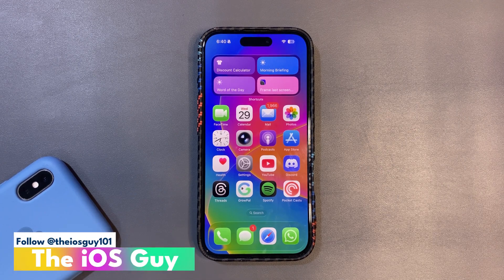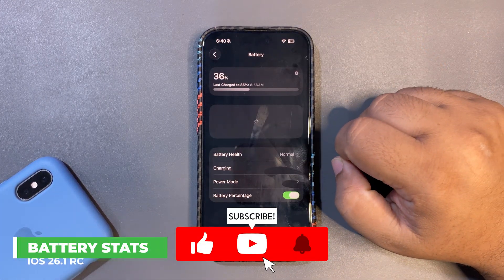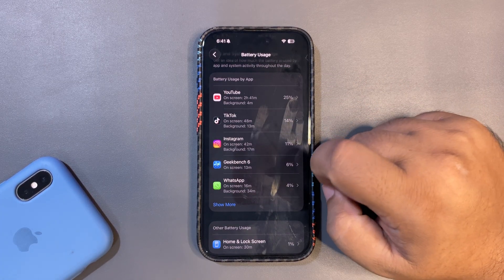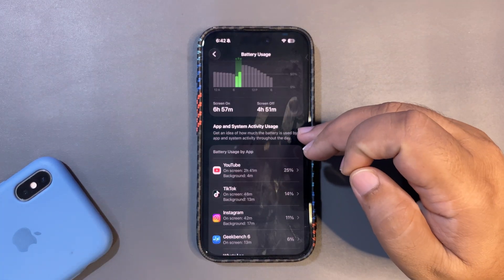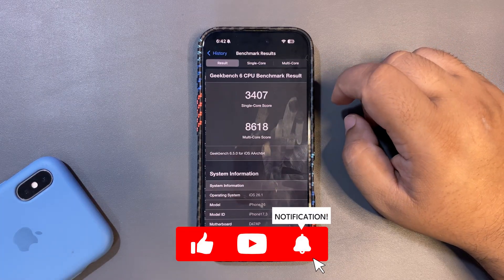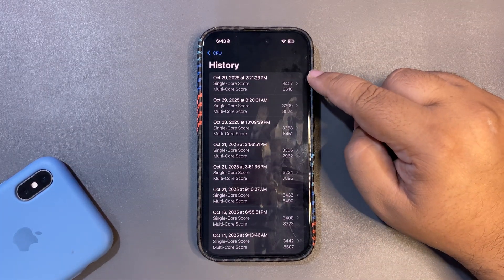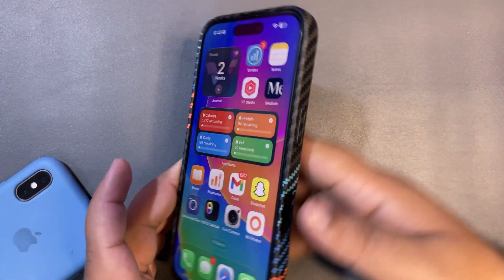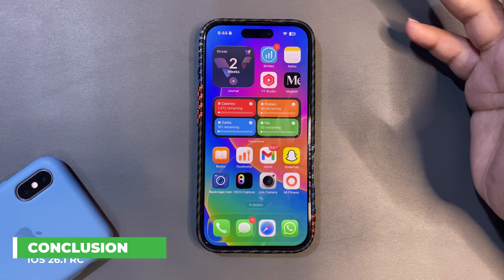iOS 26.1 RC Battery Life, Performance (After 24 Hours)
In this video, I talked about the iOS 26.1 RC Update
I talked about the iOS 26.1 RC Battery Life and iOS 26.1 RC Performance
I also shared the iOS 26.1 RC Bugs and iOS 26.1 RC Geekbench Score

Chapters
iOS 26.1 RC 0:00
Battery Life 0:34
Performance 2:08
Conclusion 4:19